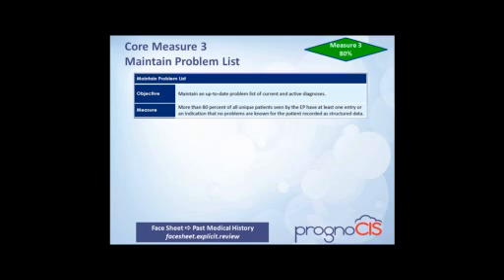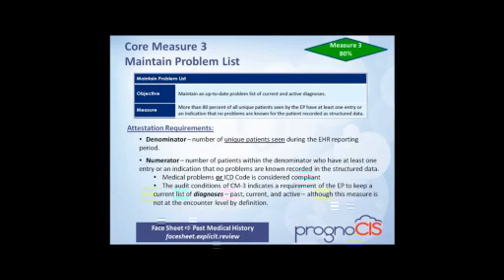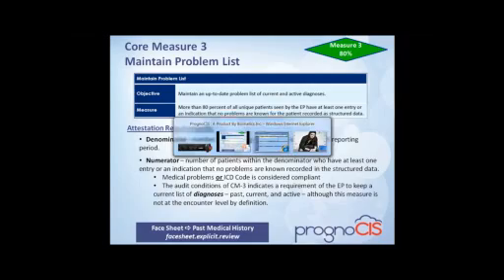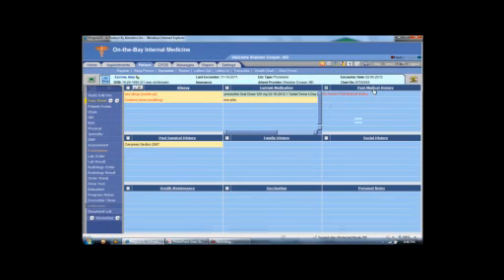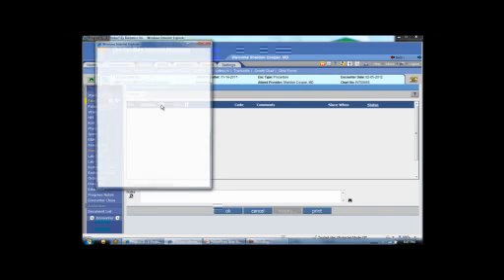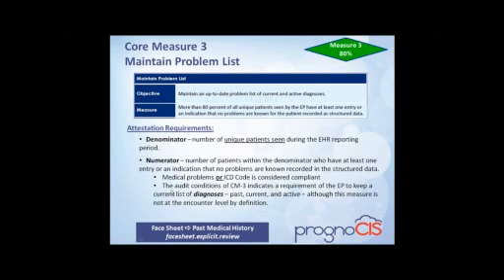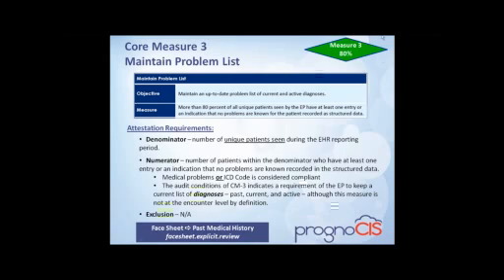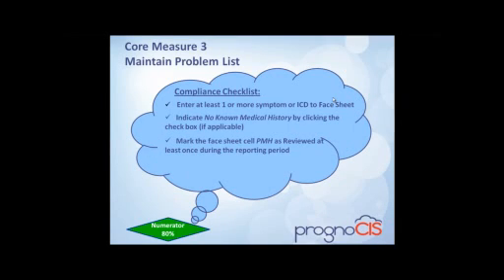Maintain Problem List